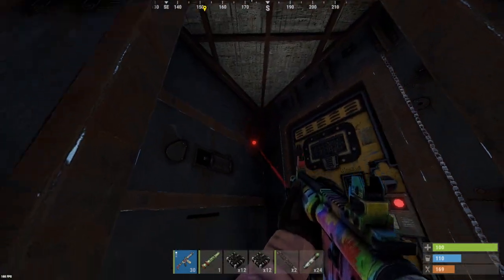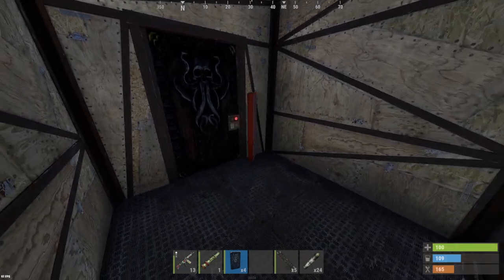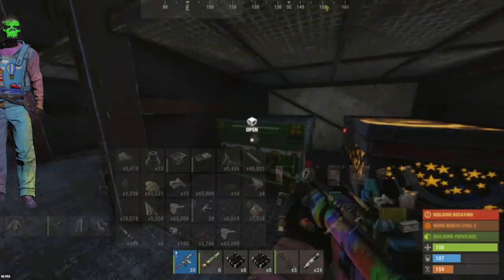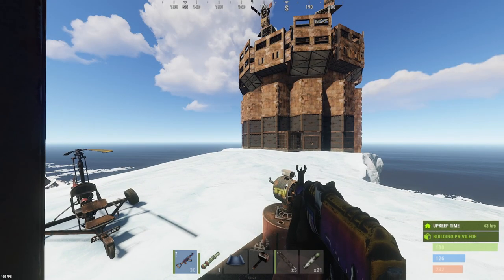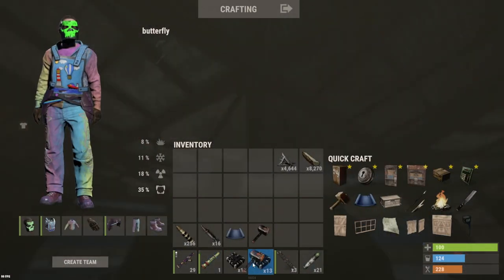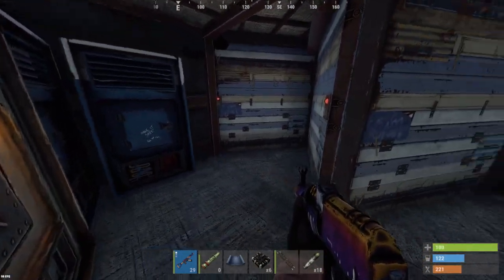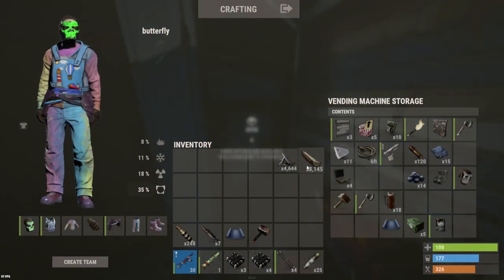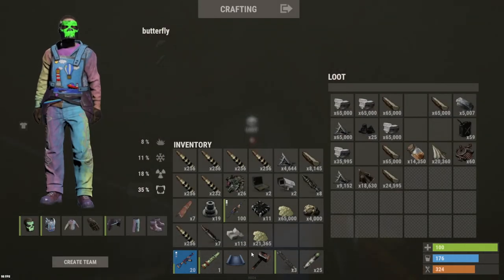i will NEVER UNDERESTIMATE the VENDING MACHINE BUNKER ever again...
In this raid I hit an armored bunker that was using vending machines to make it much more difficult to raid...

MY SERVERS:
Rust Academy US 5X SERVER:
(connect 5xnobps.rustacademy.us:28015)

Rust Academy EU 5X SERVER:
(connect 5xnobps.rustacademy.eu:28015)

Rust Academy EU 10X SERVER:
(connect 10xnobps.rustacademy.eu:28015)

Rust Academy US 10X SERVER:
(connect10xnobps.rustacademy.us:28015)

Rust Academy EU 1000X BATTLEFIELD SERVER:
(connect 1000x.rustacademy.eu:28015)

Rust Academy US 1000X BATTLEFIELD SERVER:
(connect 1000x.rustacademy.us:28015)

1st Song: MOONROCK
2nd Song: BIRTHDAY
3rd Song: YACHT
4th Song: QUALITY
5th Song: HAPPY TYPE BEAT 2020